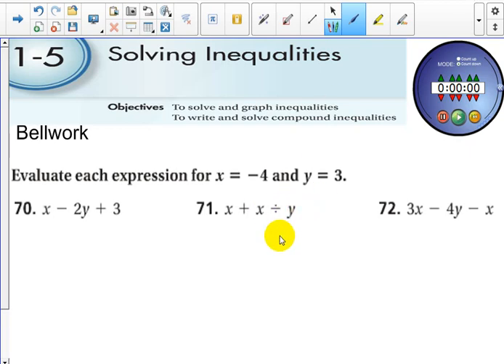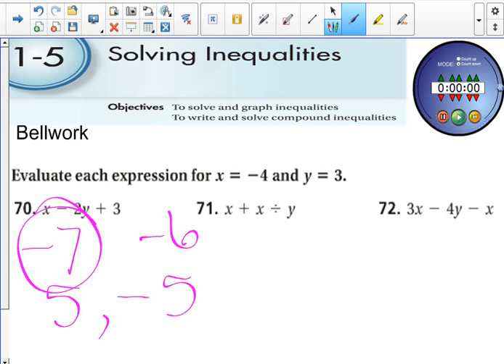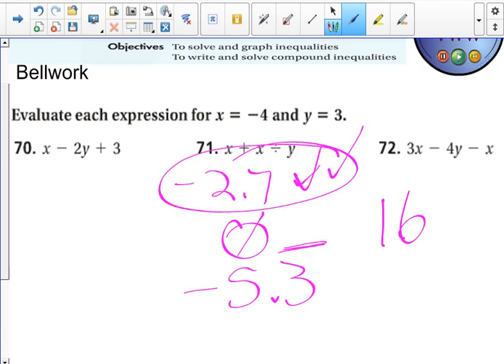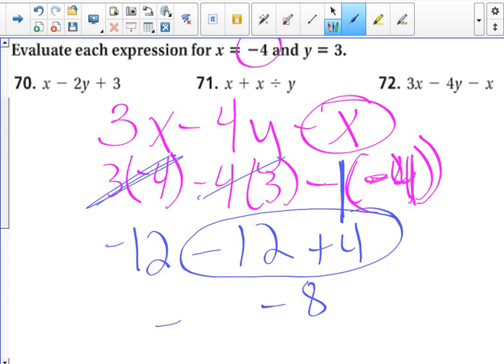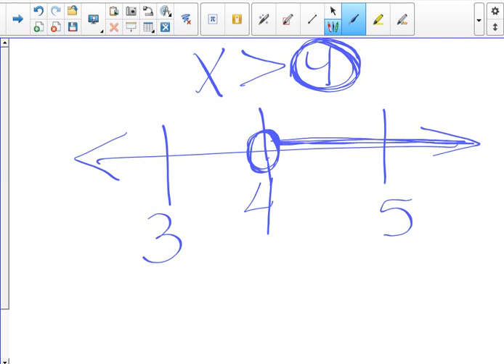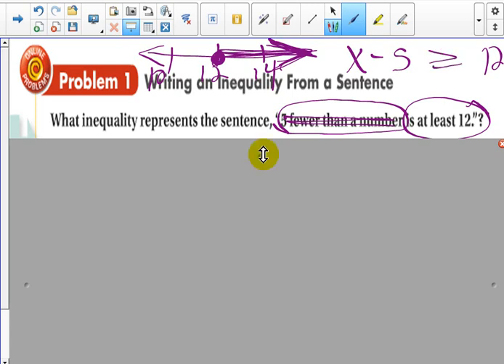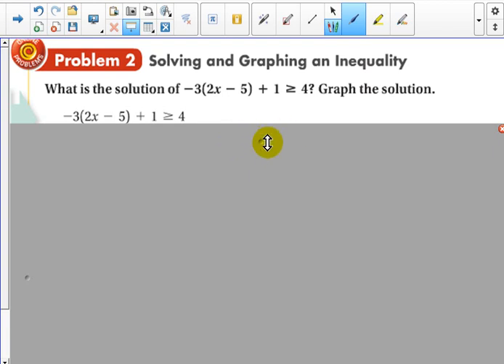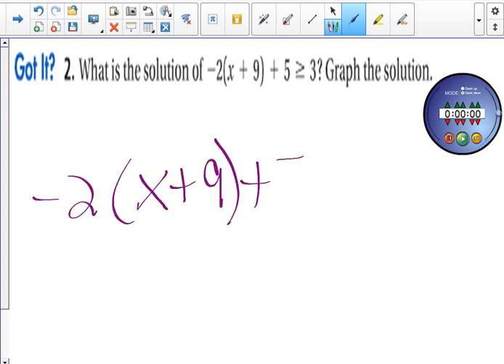algebra 2, 1-5 Solving Inequalities